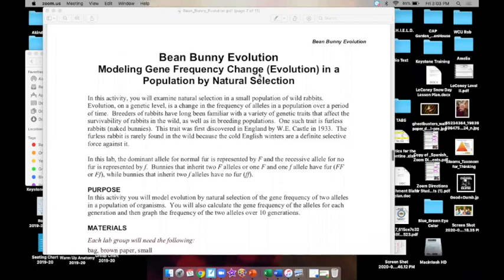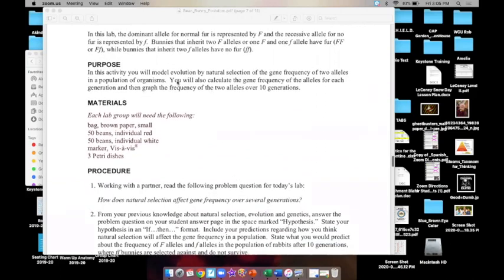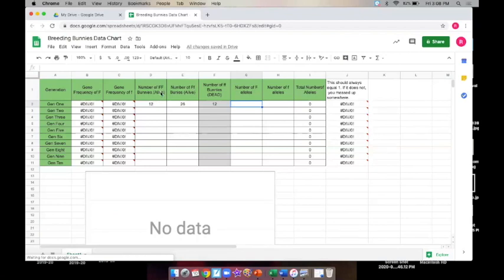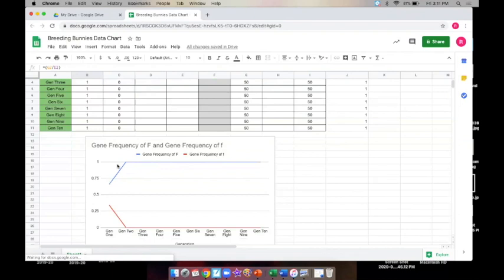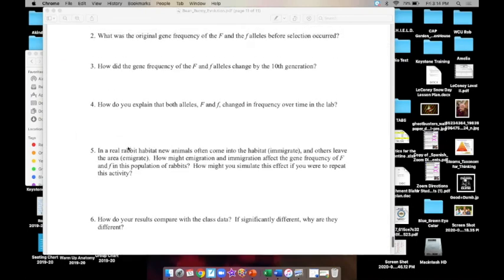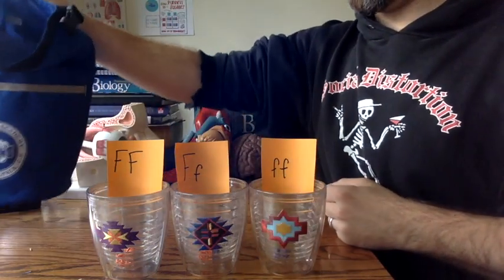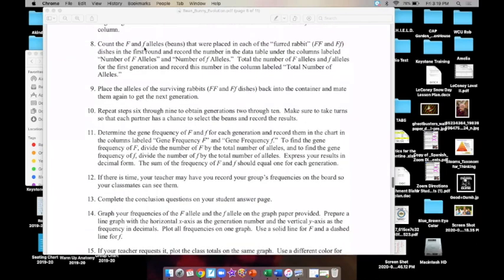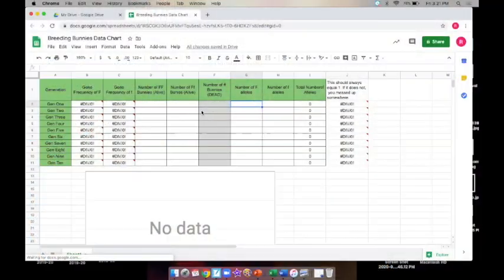Breeding Bunnies Directions